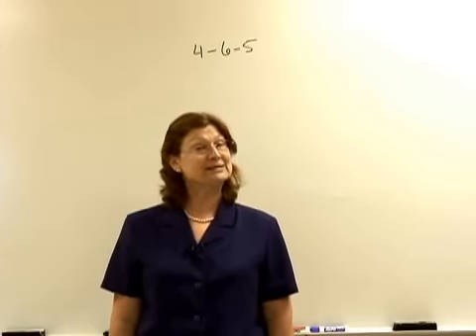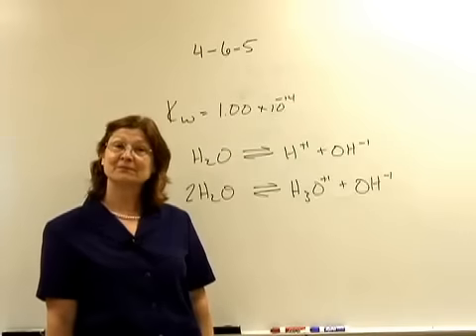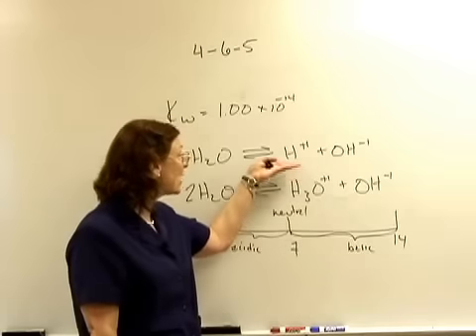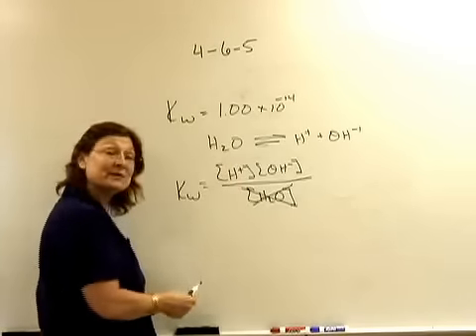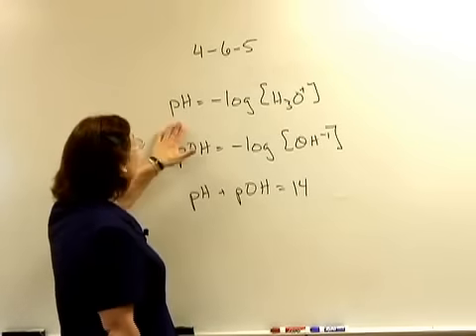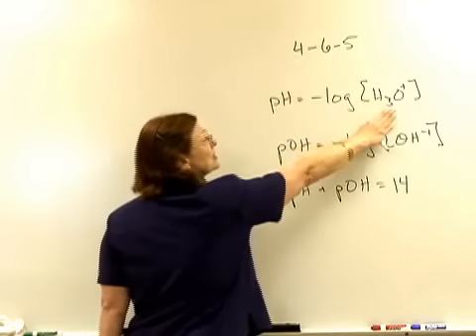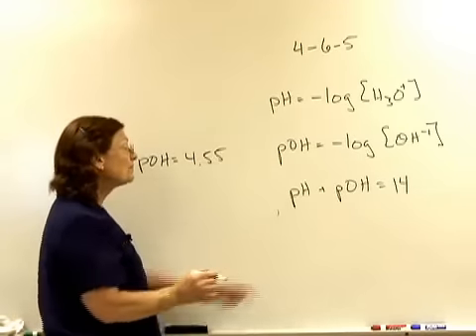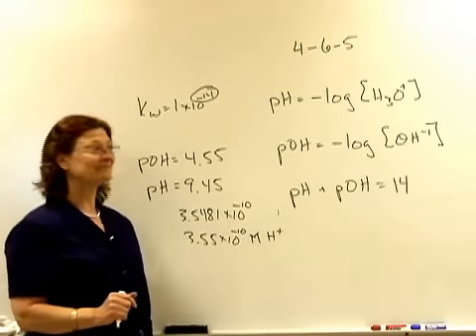4-6-5 Quarter 4 Week 6 Day 5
Introduce Acids Part II, Auto-ionization of water, Kw, pH and pOH.